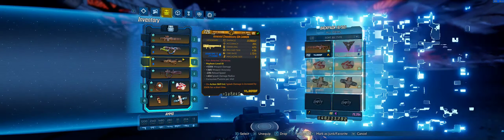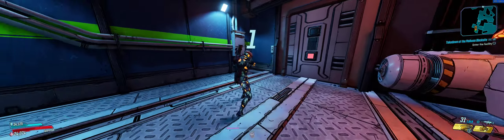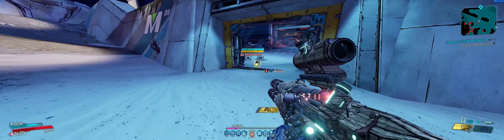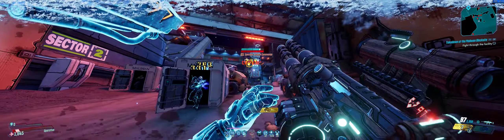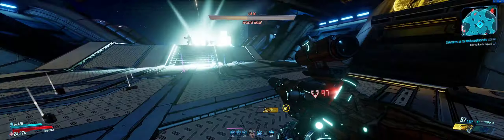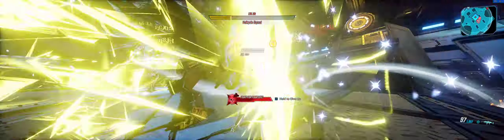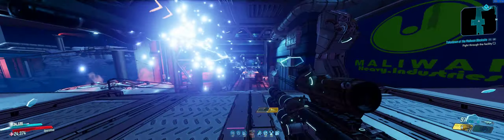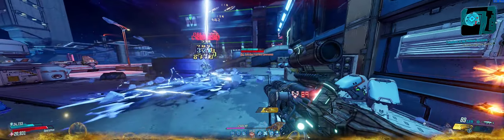Borderlands 3 | Zane | Lucian's Call | M11 True Maliwan Takedown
Mayhem 11 True Maliwan Takedown with Zane and the Lucian's Call